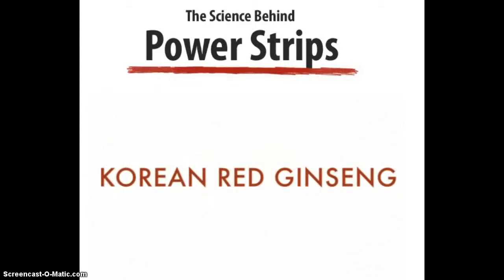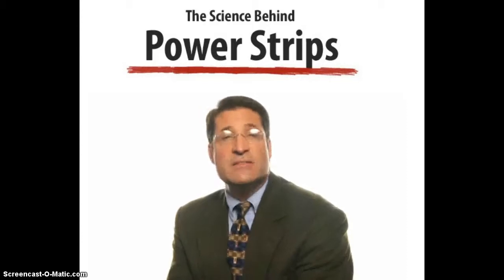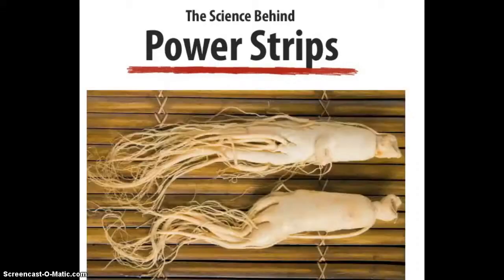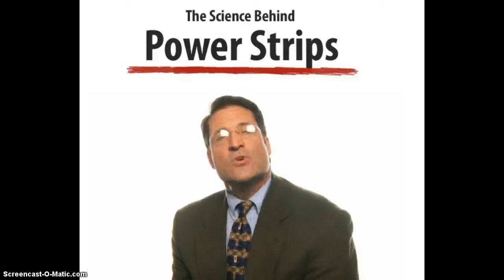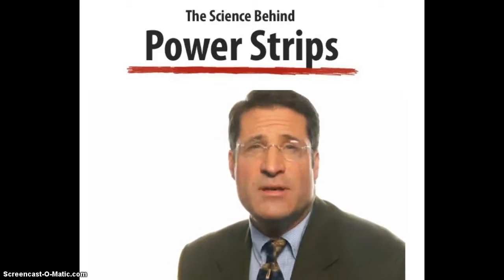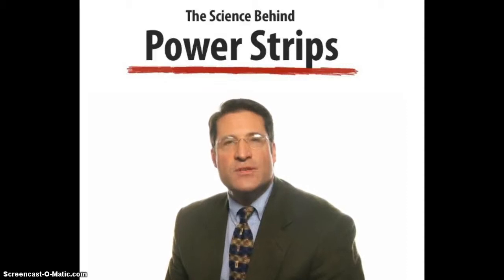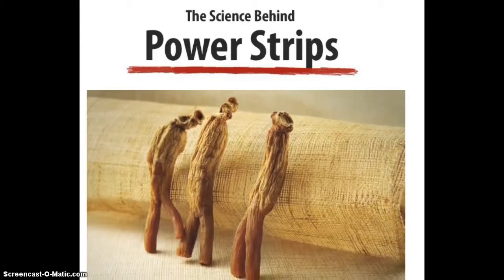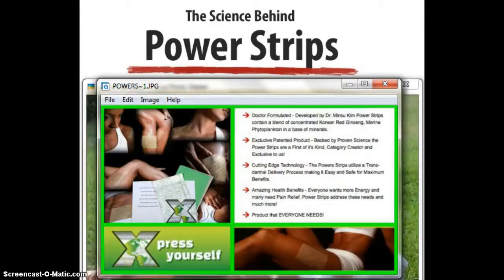FG Xpress Power Strips works!!!!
FG Xpress Power Strips work, well proven.
Watch the above video to learn the Science behind the Power Strips!

You can order samples to try for FREE!